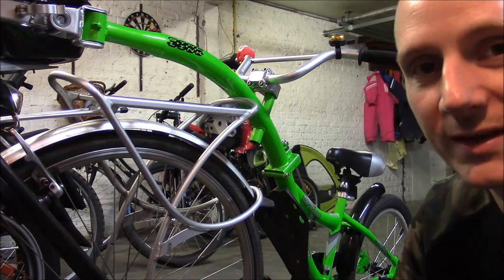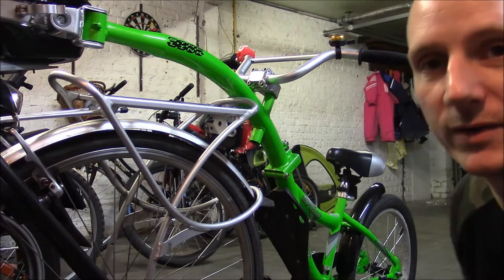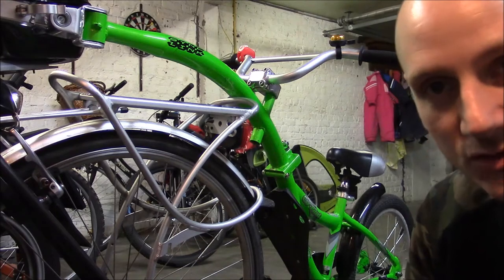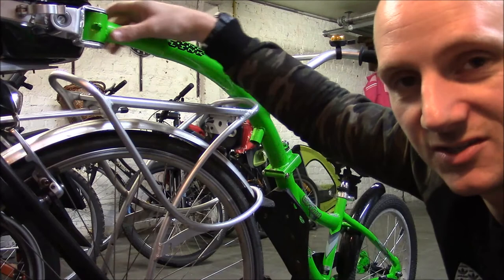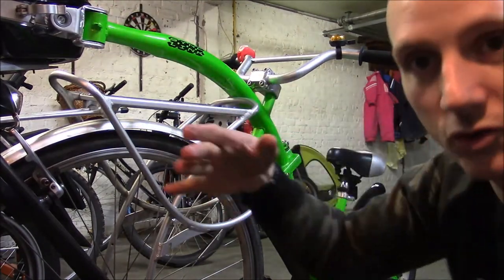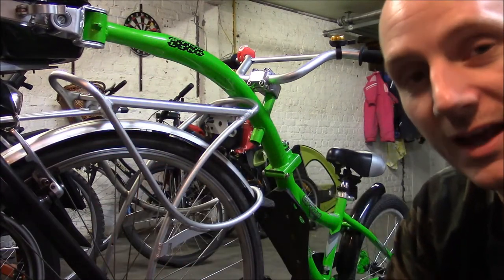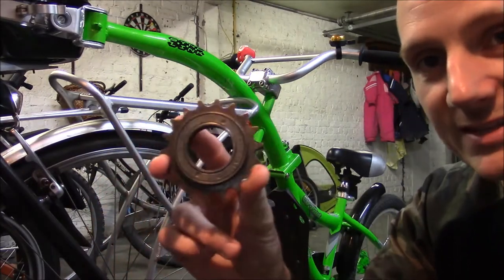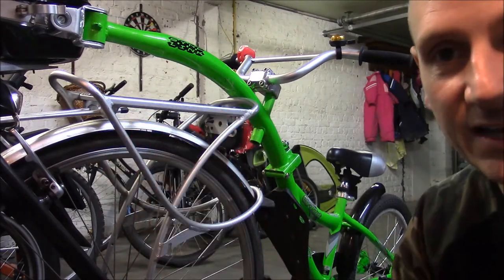Review: WeeRide Co-pilot trailer bike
I'm using tools from this *toolkit* - here's the best price I found Amazon

Boost your bike's security with this strong *ring lock*

Here's the *best deal* I found on the *Abus* Granit X PLUS U-lock

Here are the cheapest alternative *folding eBikes* from China:

How can you make sure the second-hand bike you buy is safe and at the right price? What checks do you need to make? Discover great tips & tricks to start selling bikes as an additional revenue stream, in my eBook